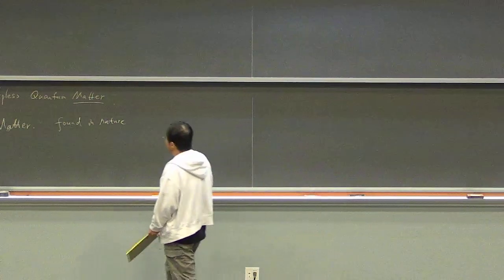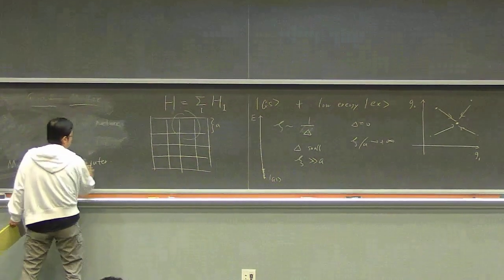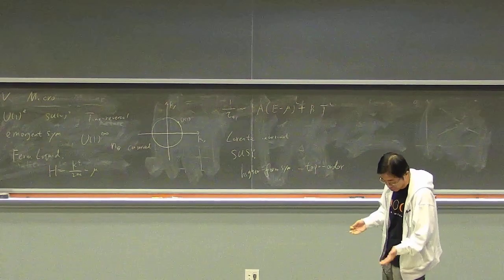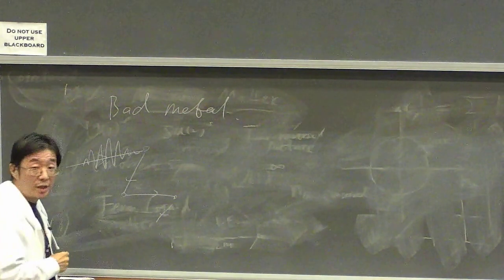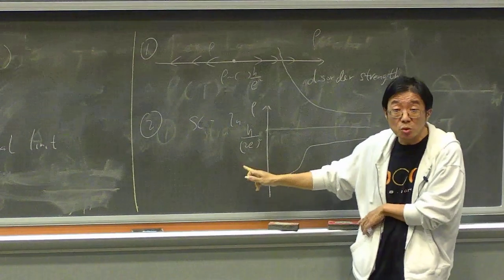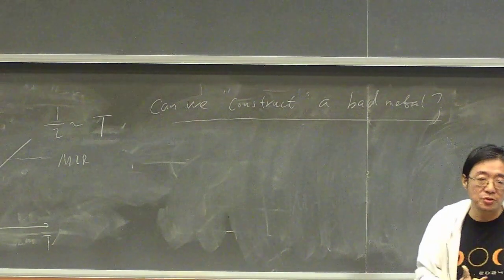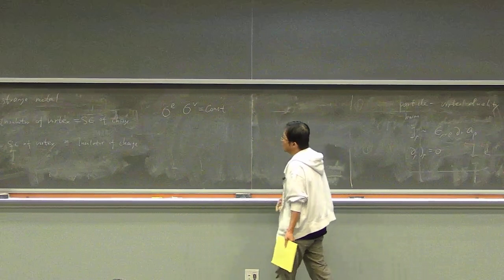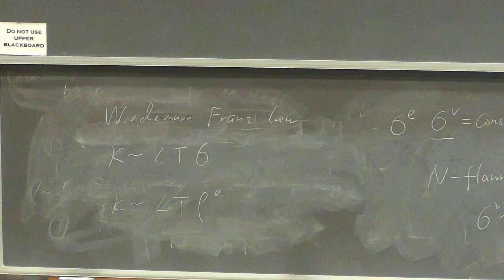Gapless Quantum Systems: The Legitimate Spherical Chicken ▸ KITP Blackboard Talk by Cenke Xu (UCSB)